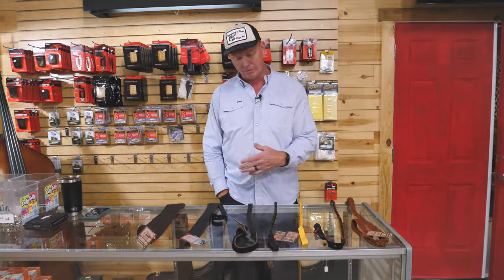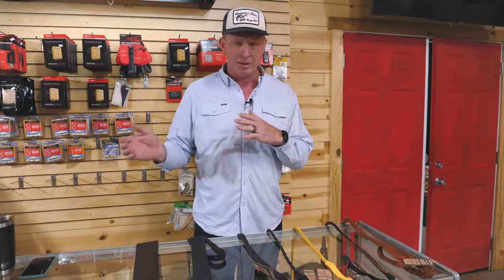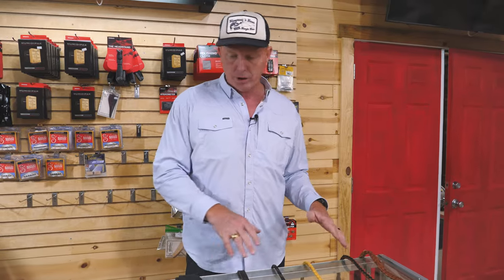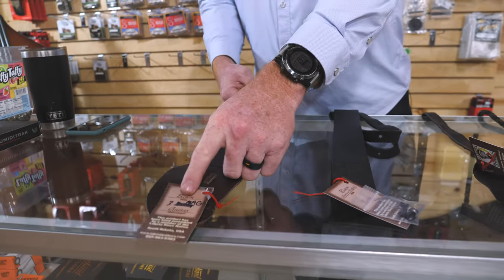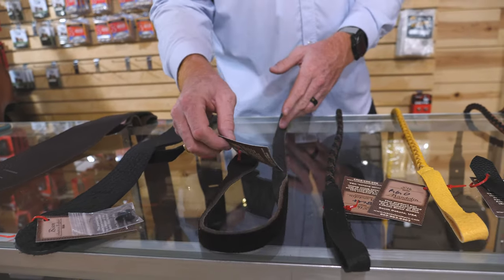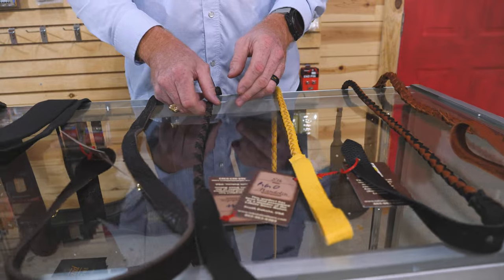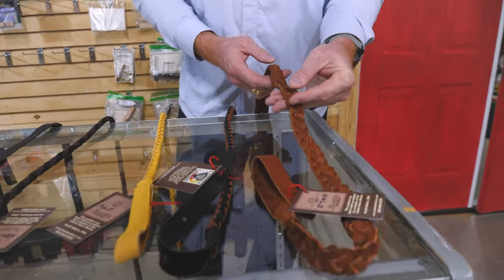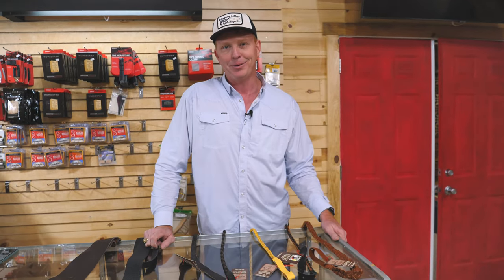Product Showcase: Lakota Leather Instrument Straps American Made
All Lakota Leathers banjo straps are made from quality materials such as Bison (American Buffalo) and Elk hide, and are among the softest and most comfortable straps we have ever tried.